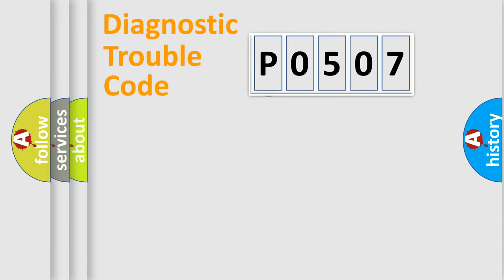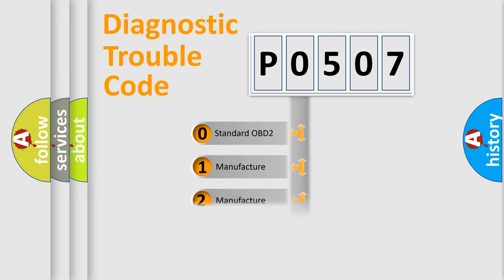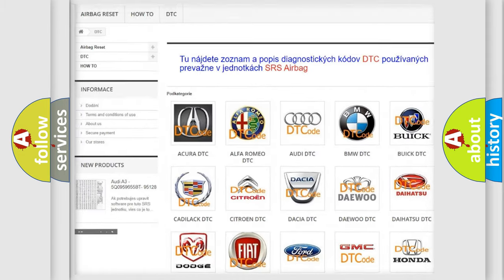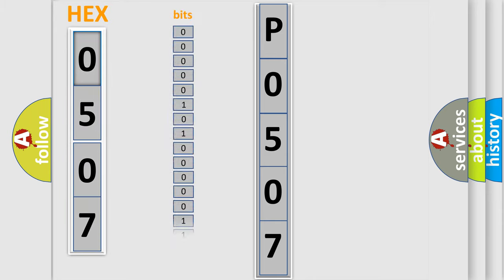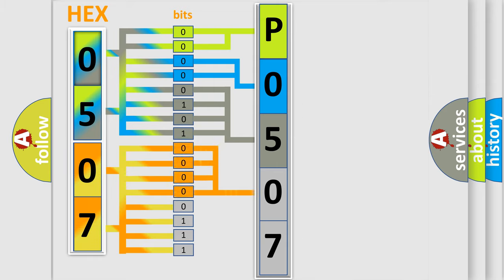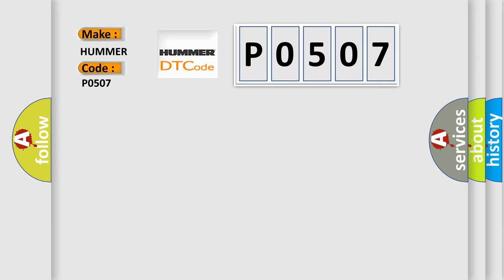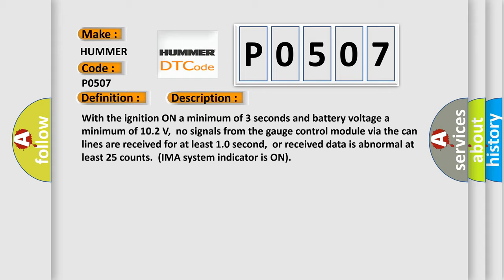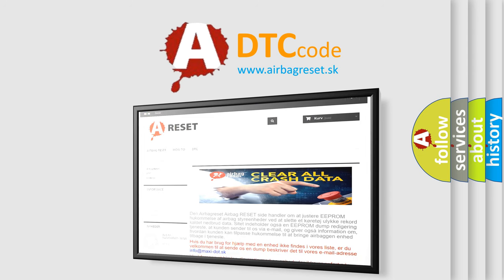DTC Hummer P0507 Short Explanation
Contents:
0:21 Basic DTC analysis according to OBD2 protocol standard.
1:48 Insight into programming
2:58 A diagnostically understandable description of the Diagnostic Trouble Code
3:05 Basic error definition

Make:
HUMMER
Code:
P0507
Definition:
Description:
With the ignition ON a minimum of 3 seconds and battery voltage a minimum of 10.2 V,no signals from the gauge control module via the can lines are received for at least 1.0 second,or received data is abnormal at least 25 counts.(IMA system indicator is ON)
Cause:
 Blown fuse Poor connections or loose terminals at the MCM"Open" or "Short" circuit between the gauge control module and the MCM "Open" in the ground wireFaulty gauge control module